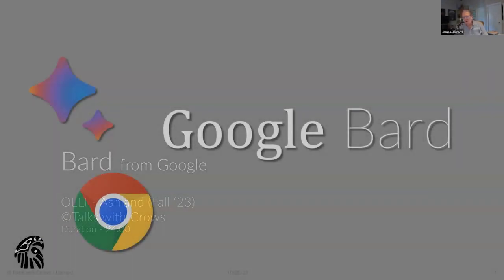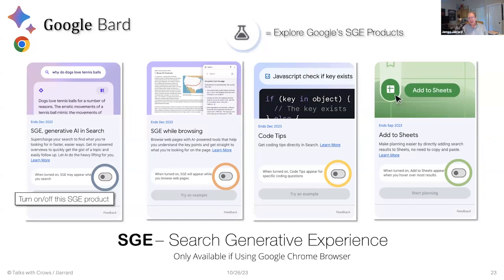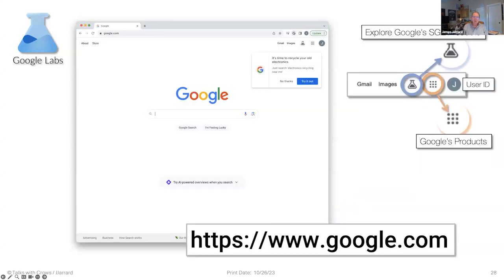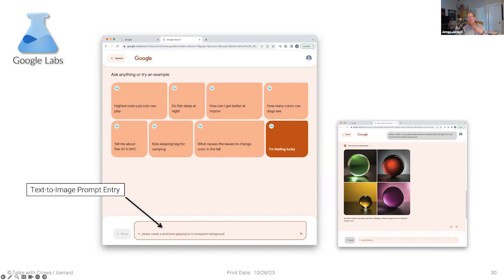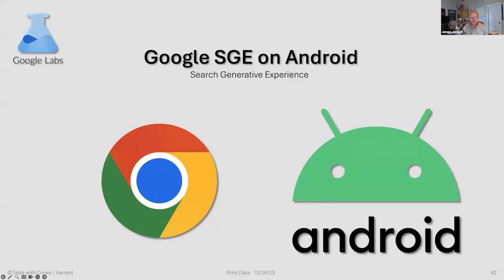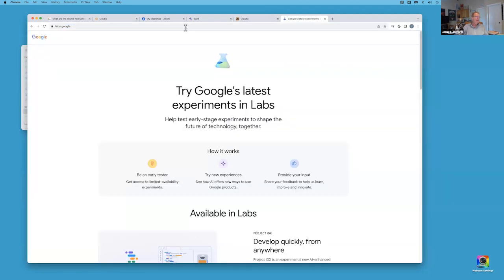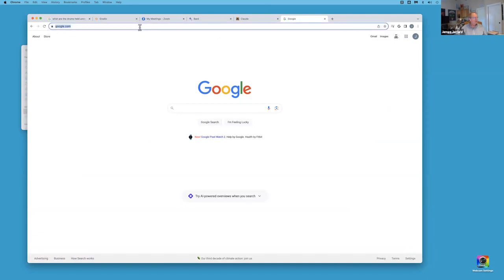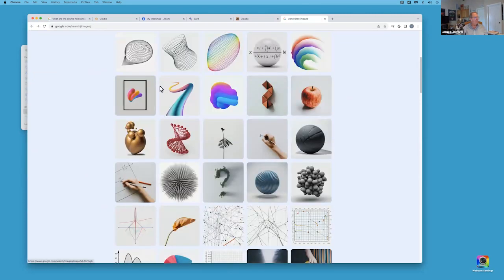Google Imagen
OLLI @ SOU Presentation of Google's experimental image generator (Imagen?).  The presentation covers use on both a computer and on an Android smartphone. Accompanying PowerPoint handouts.  Presenter is James P. Jarrard.